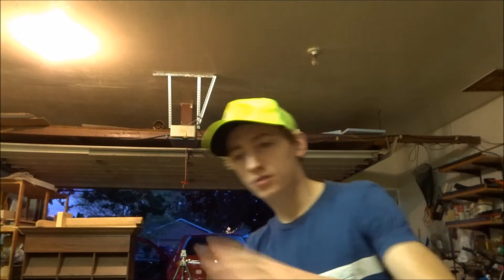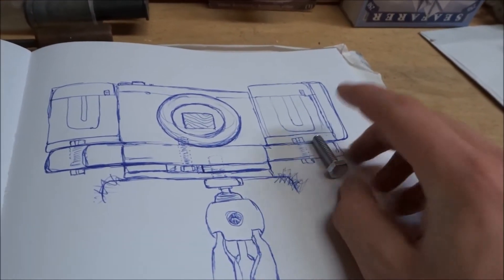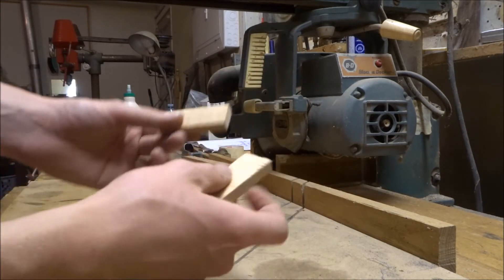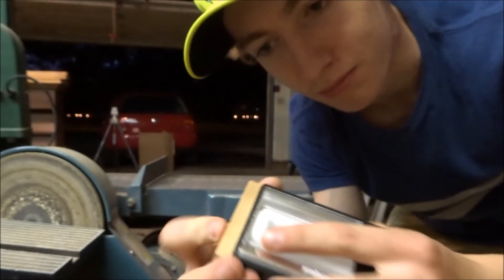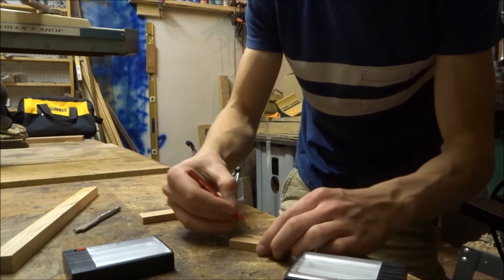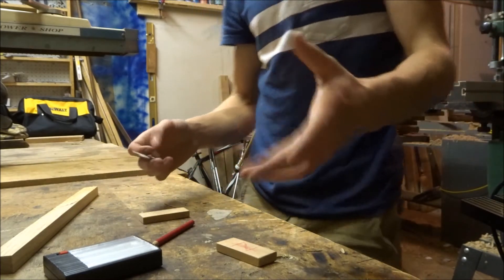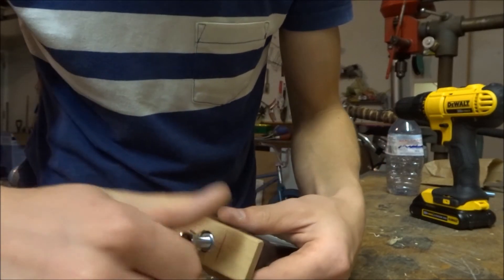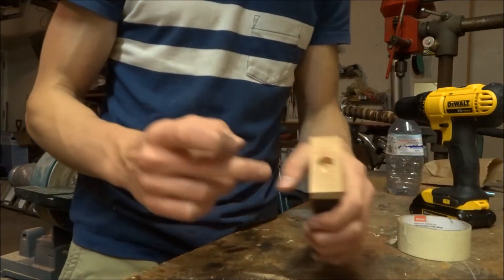Homemade Vlog Camera Lighting Mount (Part 1)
If you're a film maker or YouTube content creator, you've probably had the same lighting problems as me... When you're trying to get that last minute shot, but its dark out. or you need to film part of your vlog at night. Or you simply don't have the right lighting conditions for the room you're in. You need to make yourself one of these! In this video I show you how to make a simple DIY Camera rig for vlogging at night. It is a hand-held camera rig that adds lighting to your shots. A DIY camera lighting rig! It can be used to light up the subject that you are filming. I hope you enjoy this step by step build for some super simple camera lighting. I'm looking forward to making more camera rig and setup videos in the near future. So if you are looking for some ideas on homemade camera rigs for film-making, you've come to the right place!

This is Day 15 of the 60 videos in 30 days challenge.

? DOCTOR VOX - Endgame